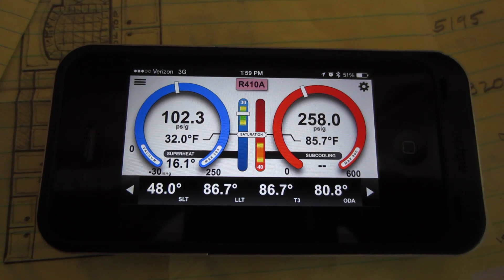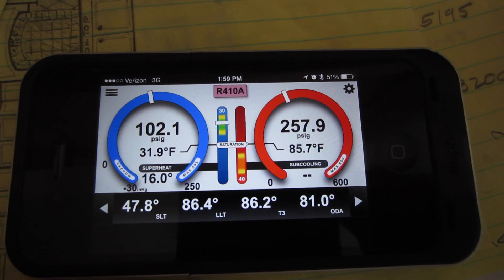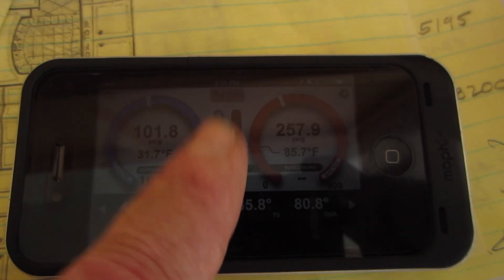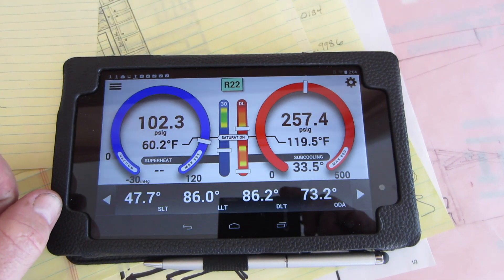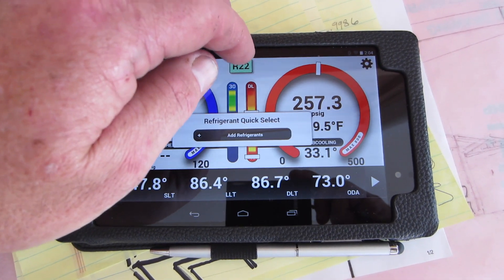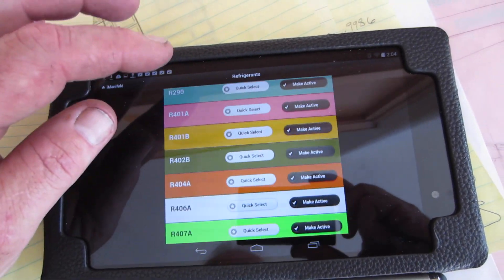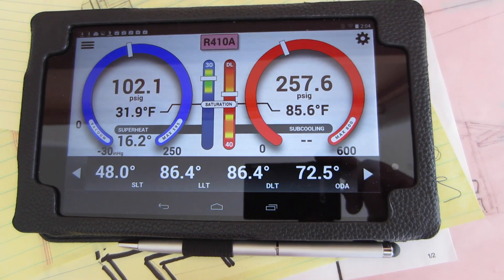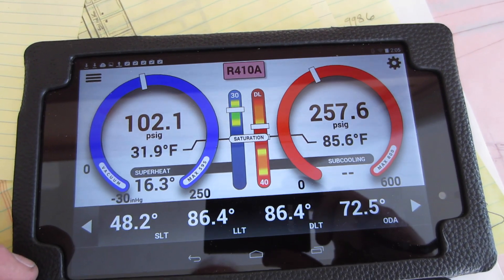Smart devices used with the iManifold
This a iphone 4S and a Nexis 7 communicating with the iManifold.Here are the tools I use